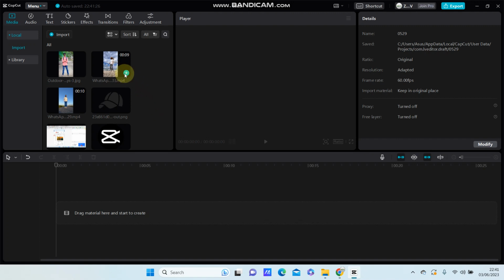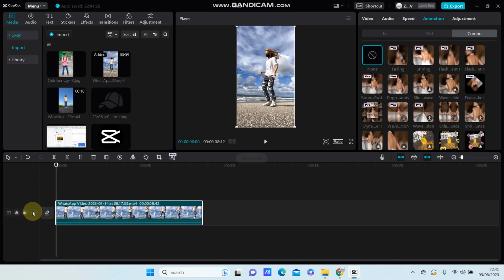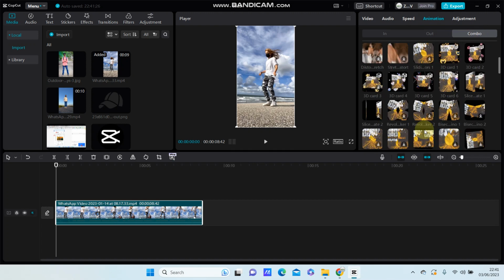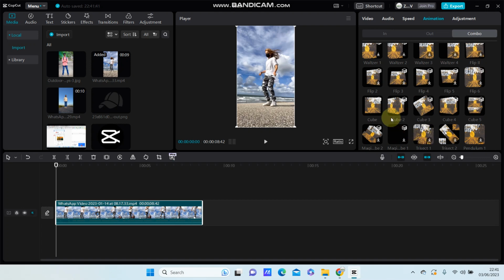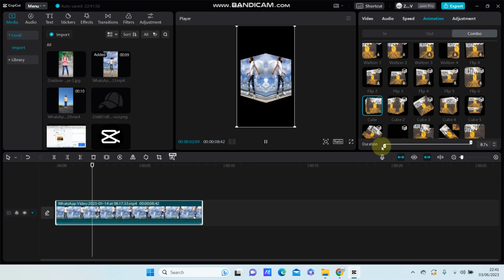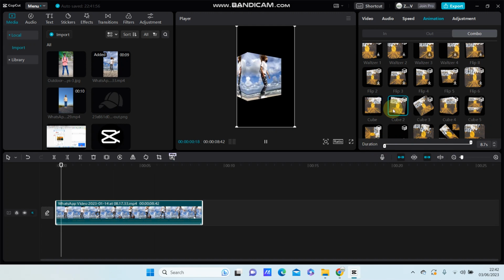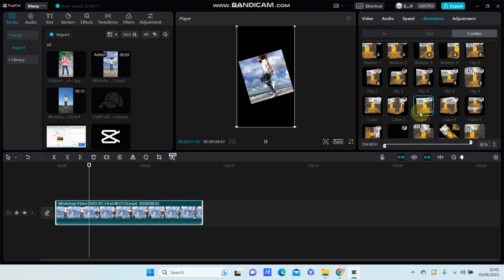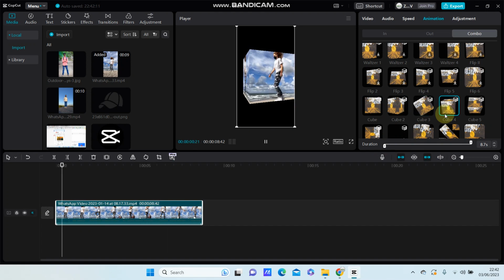CapCut PC Tutorial! How Can You Create Cool 3D Cube Video Effect in CapCut PC Easily?